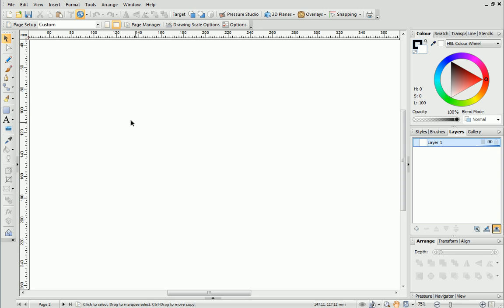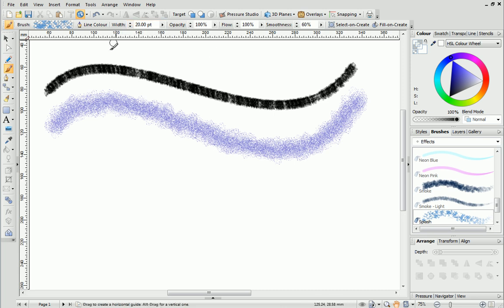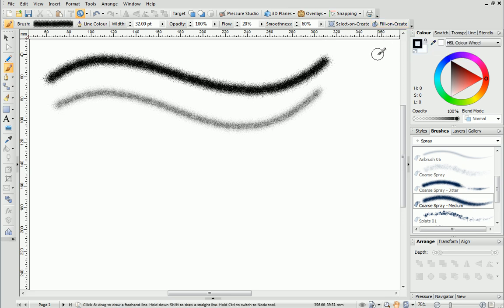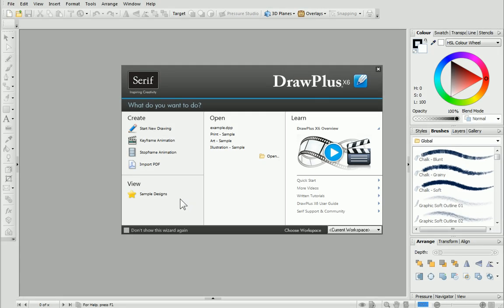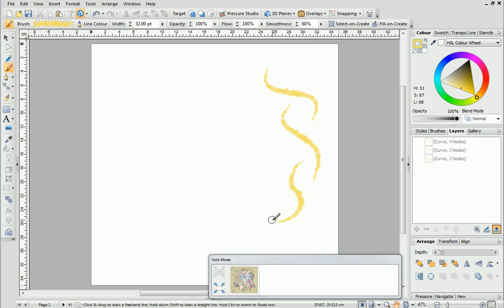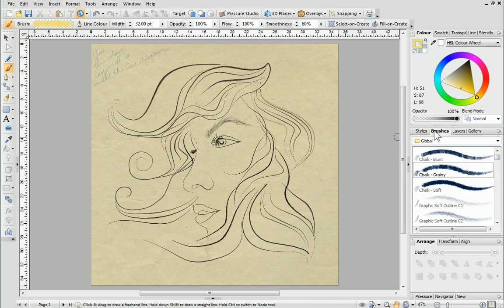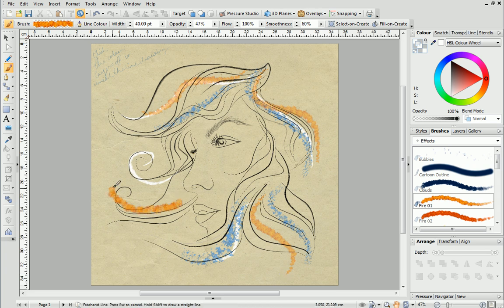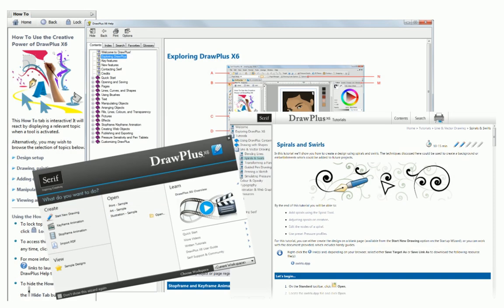Serif DrawPlus X6 Tutorial - Painting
Get to grips with digital painting in DrawPlus X6. You'll explore the variety of brushes and styles that are available and get some inspiration on how you can use painting to enhance your own projects.